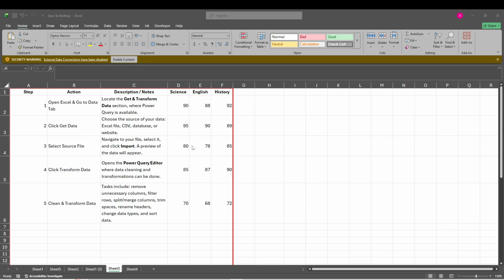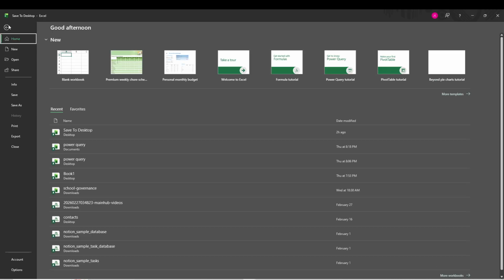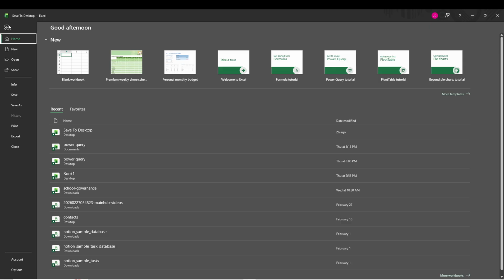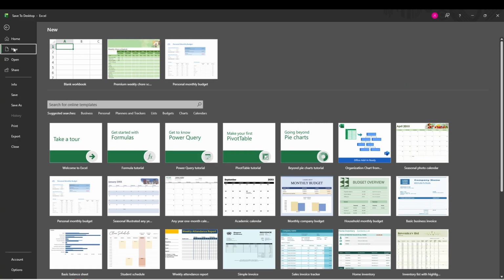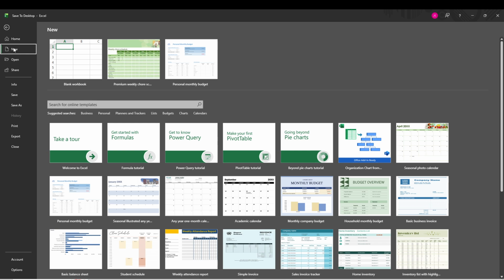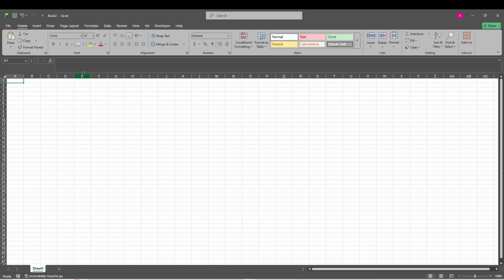How To Create New Worksheets In Microsoft Excel [2026 Guide]